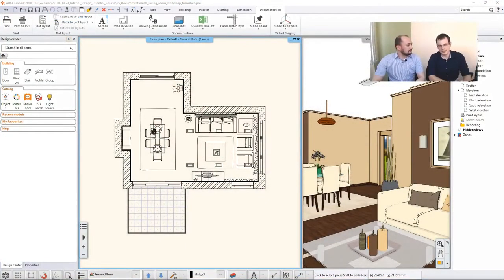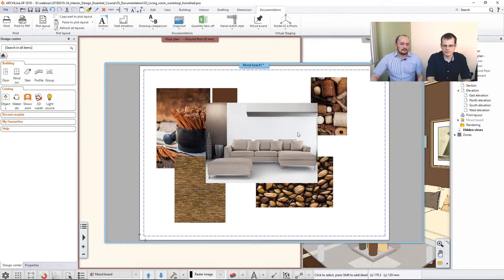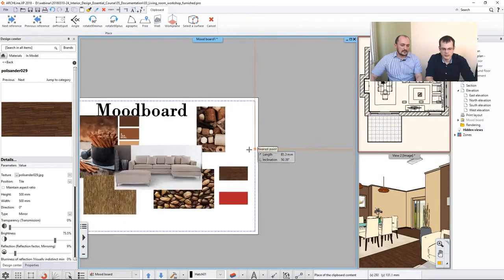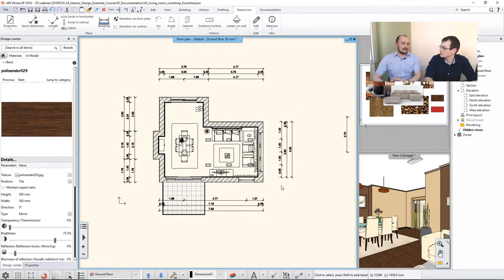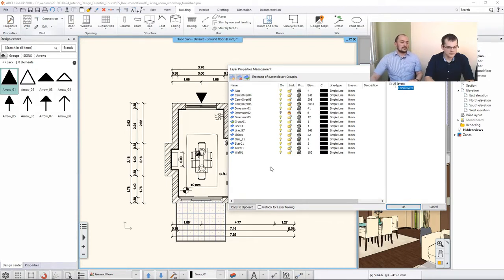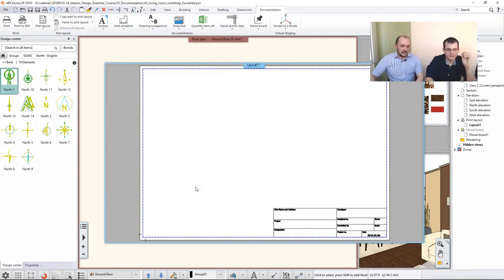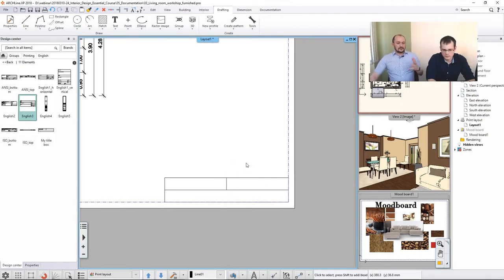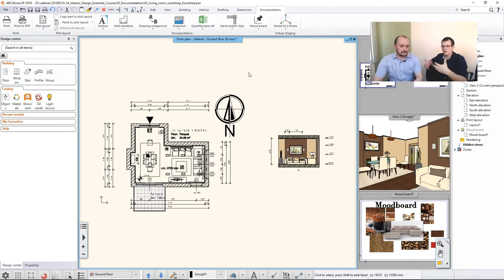Documentation – Wall Views, Dimensions, Layouts and Publishing in ARCHLine.XP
The fifth module of our ARCHLine.XP Interior Design - Essential Course looks at documentation, wall views, quantity take-offs in ARCHLine.XP